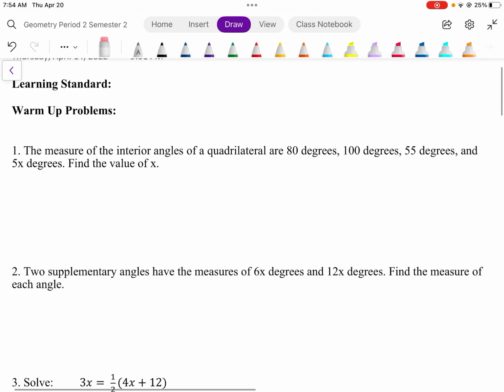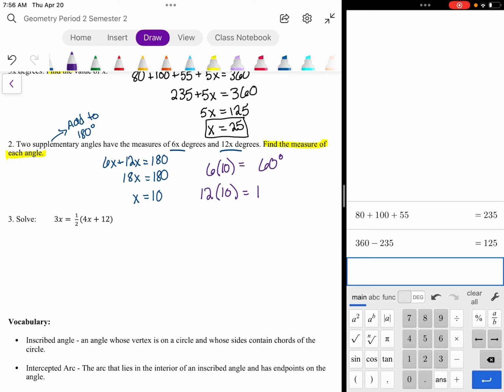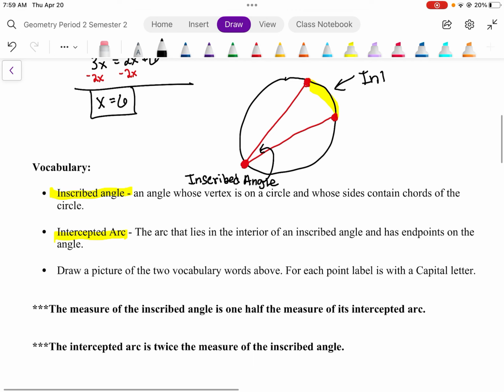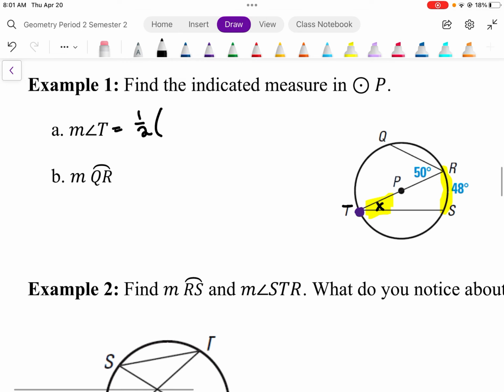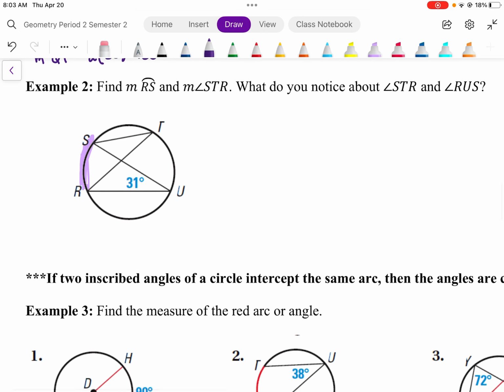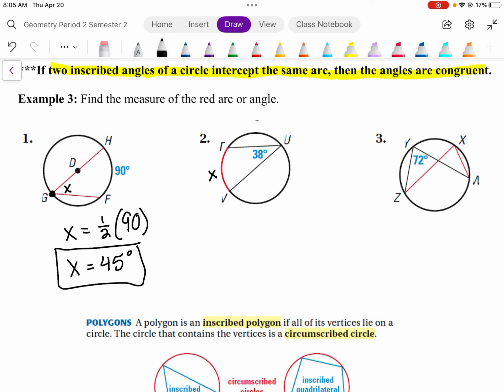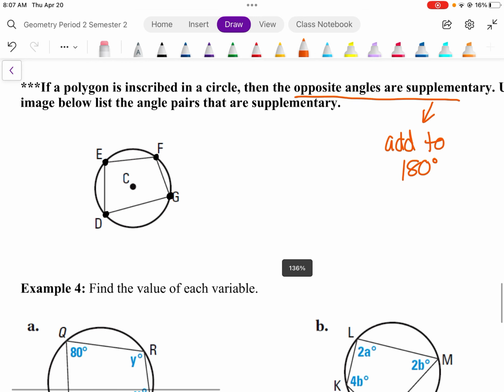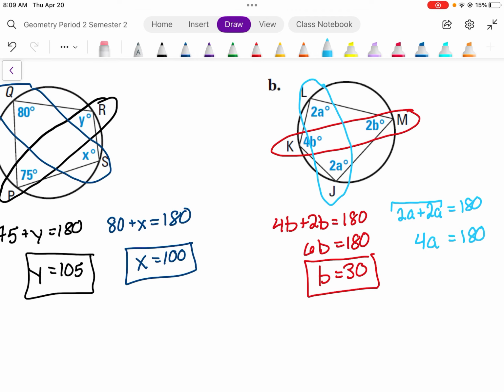11.3 - Inscribed Angles